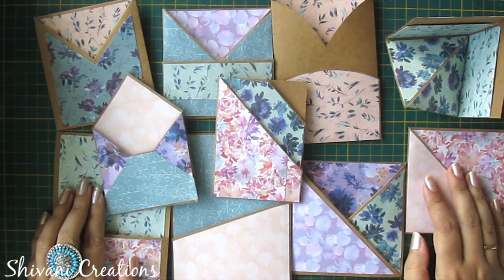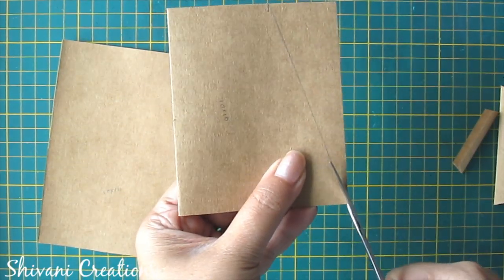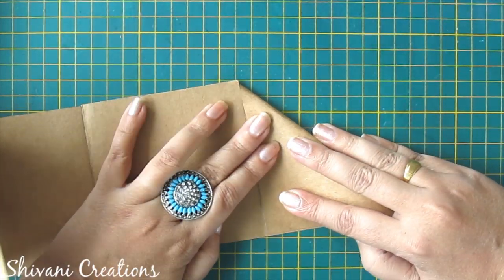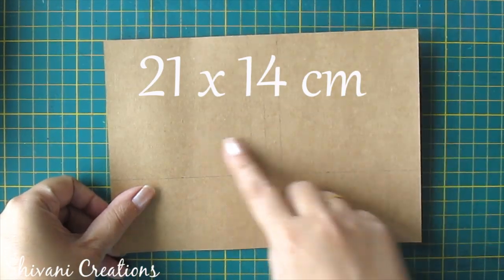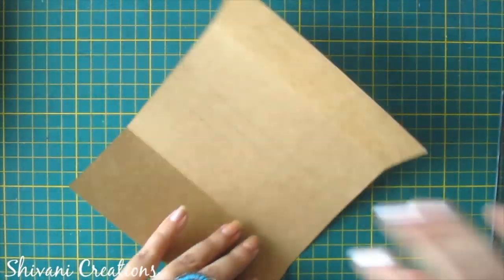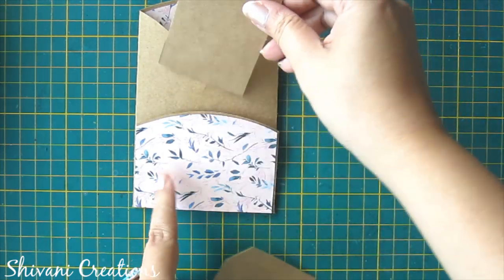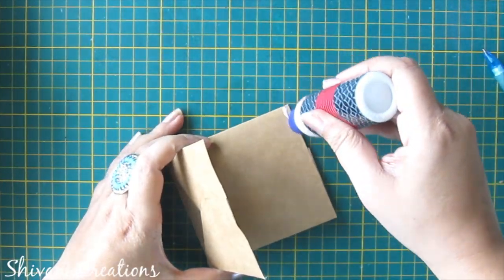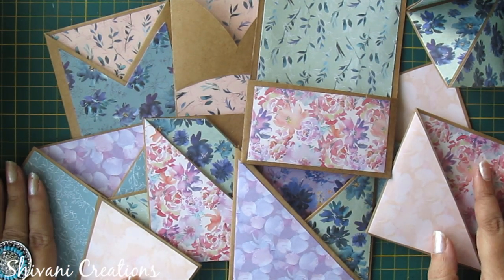10 Pocket Ideas for Scrapbook/ How to make Pocket for Scrapbook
Hi friends.. In this video you will find how to make 10 different styles of pocket making ideas for scrapbook decoration in easy steps.